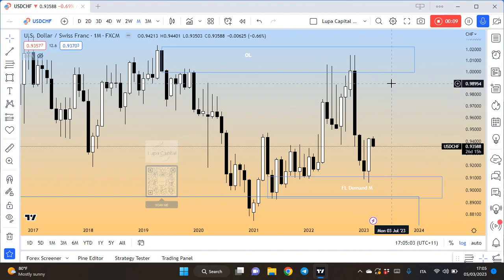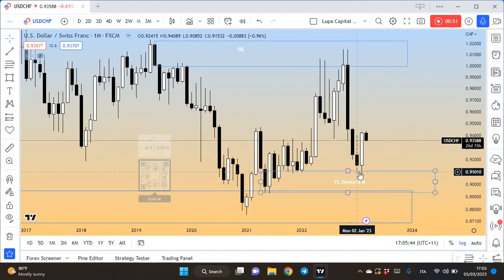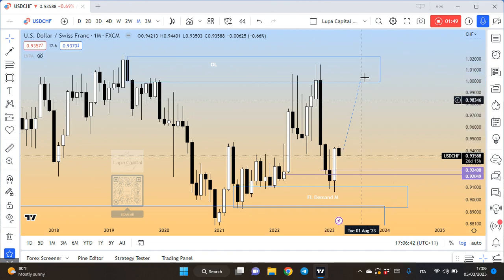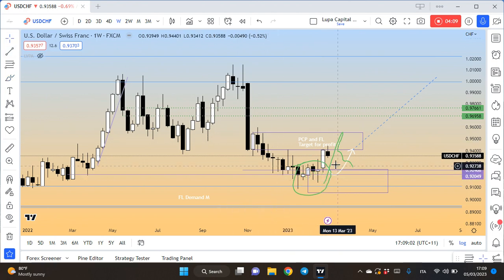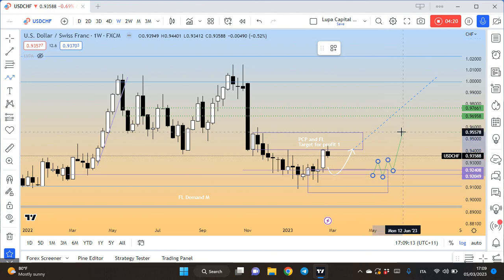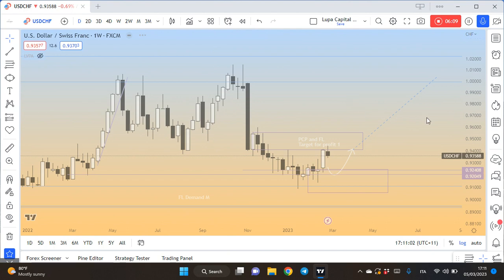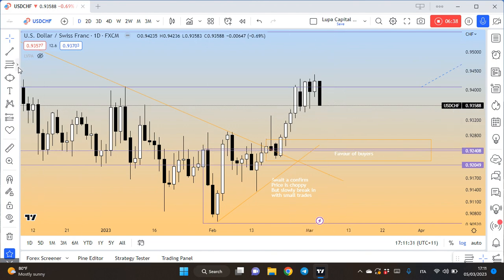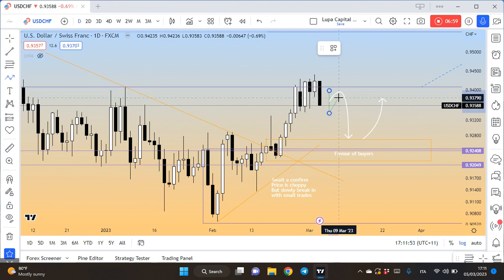USD CHF - Technical strategy forming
USD CHF technical video.
Today, the scenarios will be analysed for potential PCP and CP moves or rejections to enticing levels which align to regression technical analysis. The current daily scenario aligns to Demand imbalance with looking at eliminating market structure based upon rules for engulfing candles and confirms. This pivot point created will be the next probable zone of interest for longs.

Trading is tough, but I'm here to give my unbiased views using technical analysis.

About me:
Professionally qualified in the investment banking space.
Technical analysis approach, but look towards fundamental views in the micro, macro environment.

I have a Telegram where I provide updates and assist members who have questions.

Please note; I won't ever message you and watch for those scammers in the comments.
I'll provide a link to my Tradingview article here:

[b]Risk Warning[/b]
Trading leveraged products such as Forex, commodities and CFDs, carries with it a high level of risk and so may not be suitable for every investor. Prior to trading the foreign exchange, commodity or CFD market, consider your investment objectives, level of experience and risk appetite. You should never risk more than you can afford to lose. If you fail to understand or are uncertain of the risks involved, please seek independent advice and remember to conduct due diligence as criteria varies to suit the individual.

I am not a Financial Advisor, nor anything I say in this video is to be construed as advice. This video is made purely for assisting with probable ideas. All zones mentioned is where I will look to buy. What you do is up to your own formulation of bias and opinion.

Hoo roo.